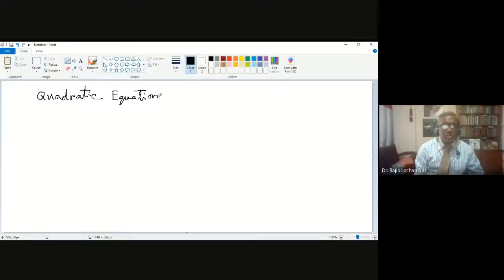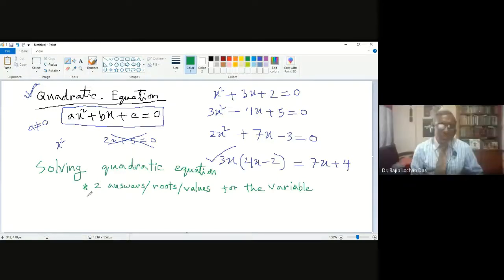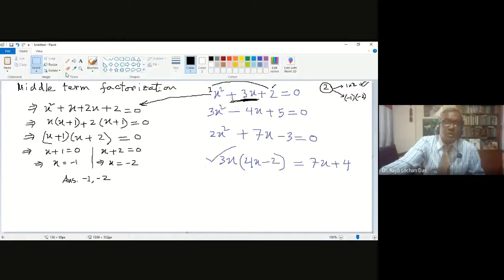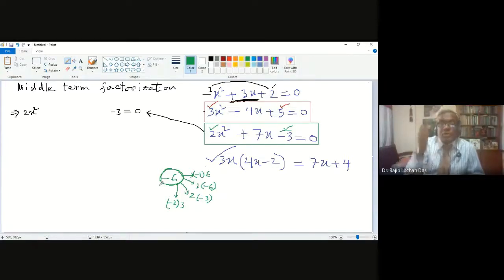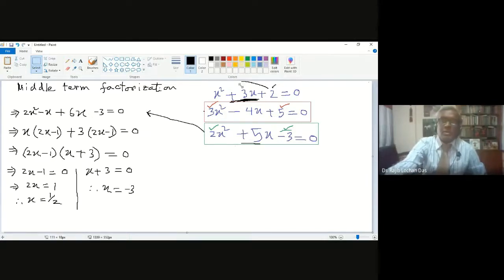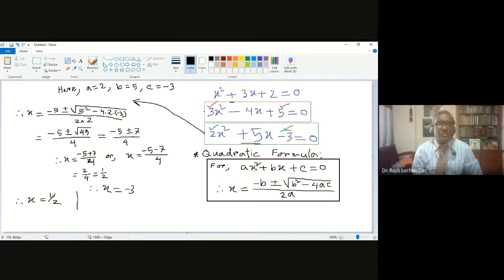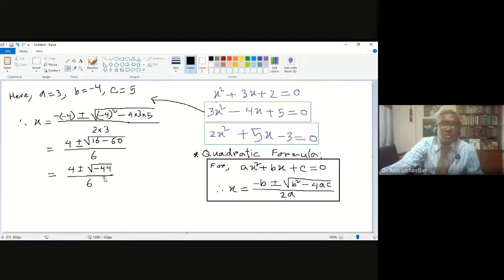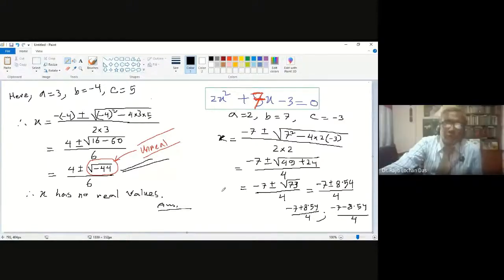Quadratic Equation: Middle Term Factorization and Quadratic Formula